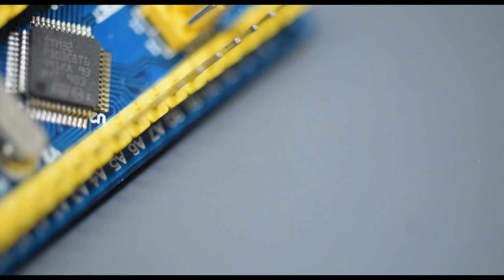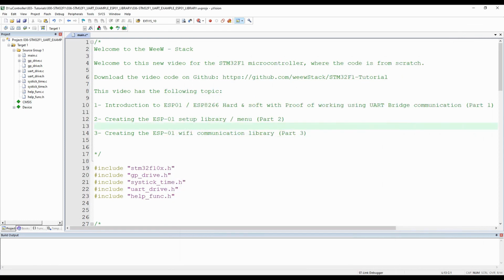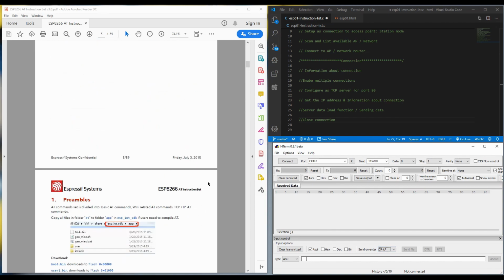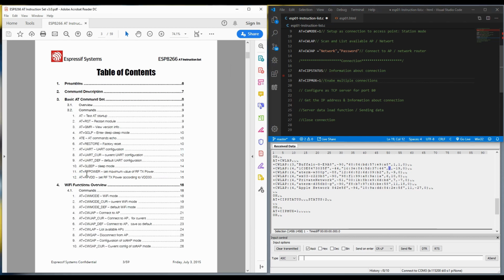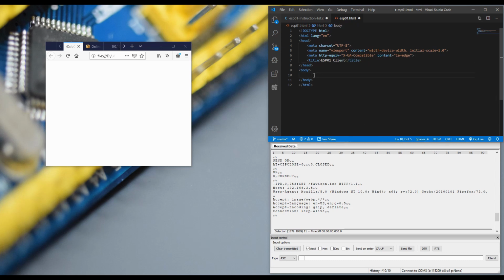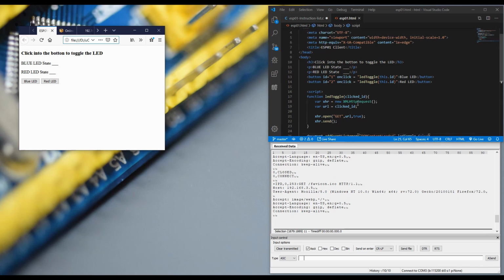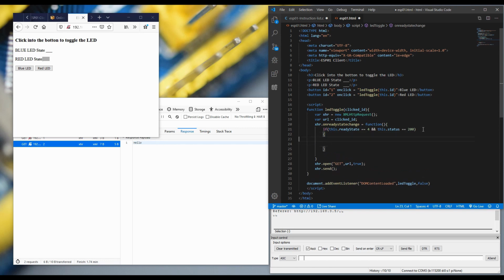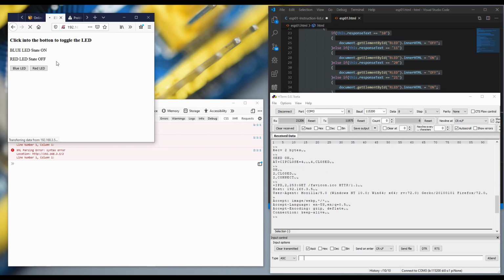036 - STM32F1 USART ESP01 library from scratch part1: ESP8266 AT Command & browser communication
This video has the following topic:

As we went deep into the UART communication and we have enough tools to handle strings, it is a good moment to start a small project and creat a library based on the communication with the ESP-01 board (ESP8266 chip)

At the end of the project, it will be possible to establish a wifi communication with the ESP01 and control STM32F1 to toggle LEDs and have a streaming of data related PIN status

This short tutorial is divided to 4 videos and the topic will be as bellow:

1-Introduction to ESP01 / ESP8266 Hard & soft with Proof of working using UART Bridge communication (Part 1)

2- Creating the ESP-01 setup library (Part 2 -1) / menu (Part 2 -2)

3- Creating the ESP-01 wifi communication library (Part 3)

Find links for the products:
link for ESP01:
Link for the FTDI232:
Link for the board:
Link for the debugger: